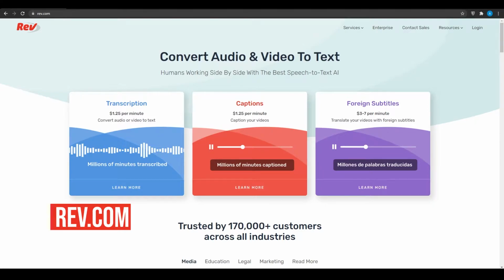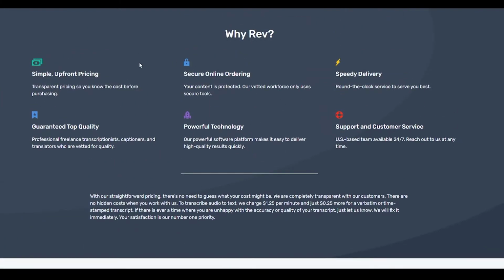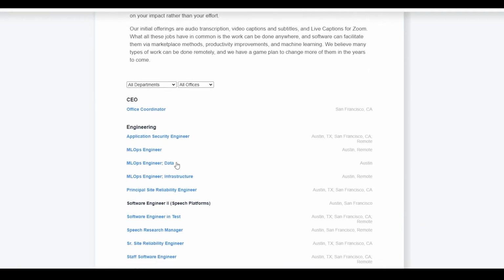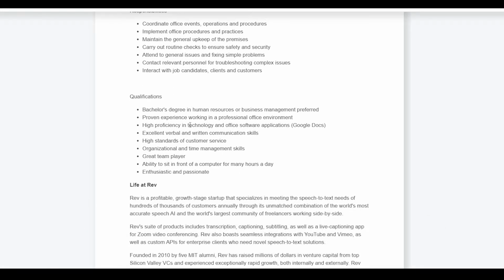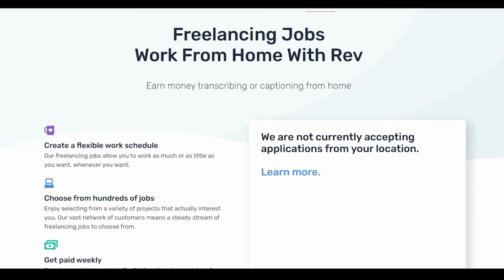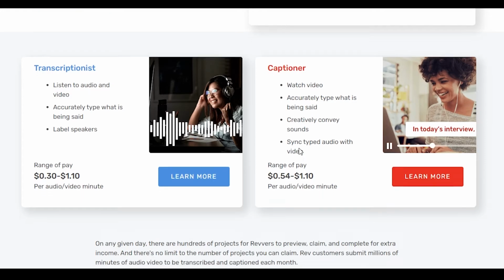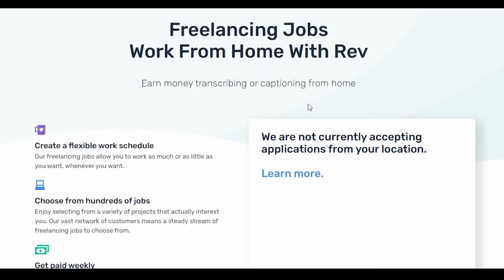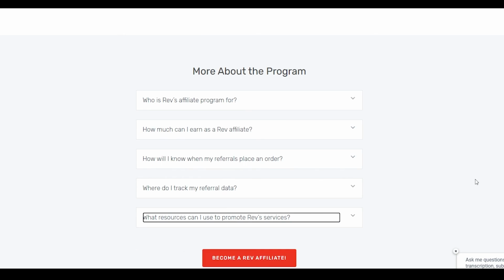How to Use Rev.com to Make Money Online (2025)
In this video I'll show you a detailed tutorial about how you can start to Make Money Online with Rev.com.